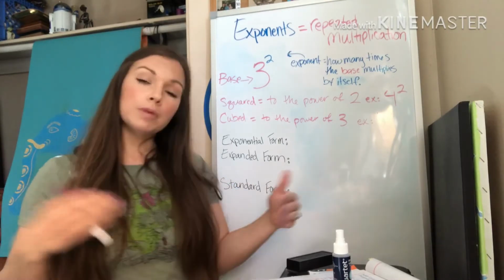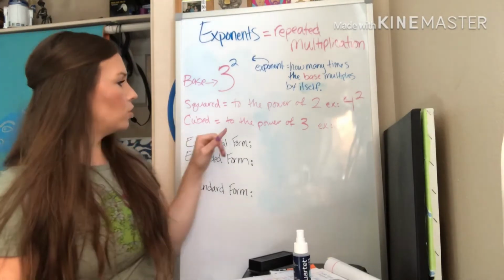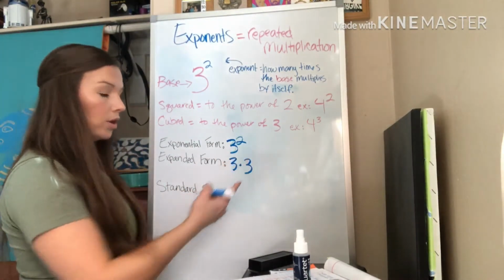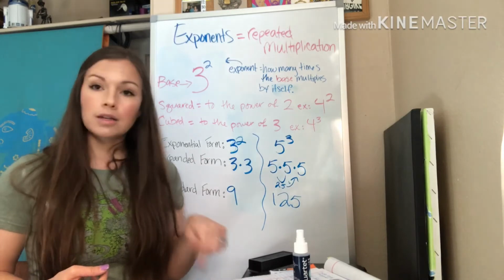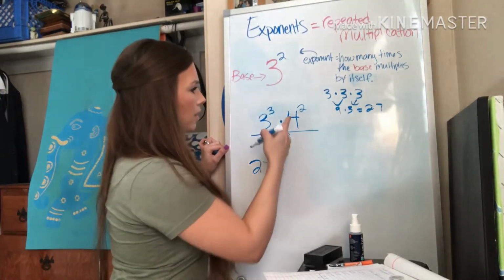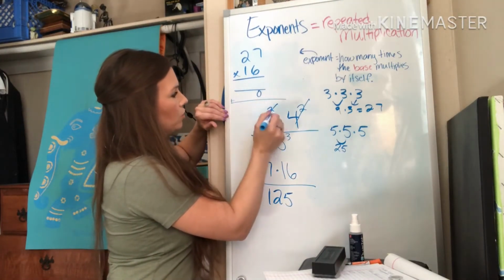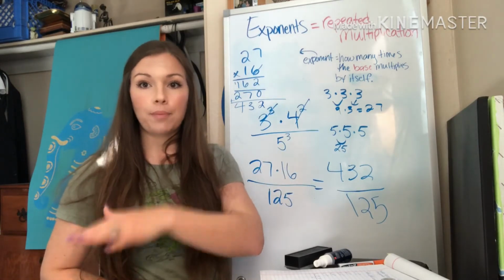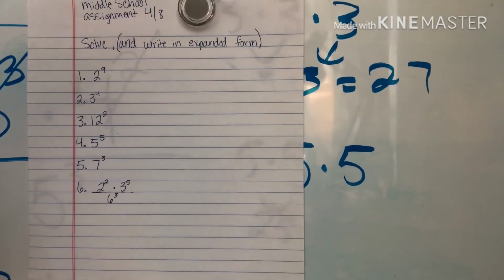Middle School Math: Video 2 - April 9